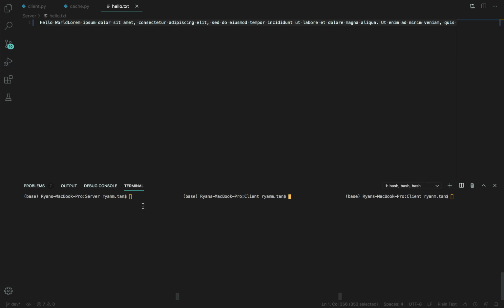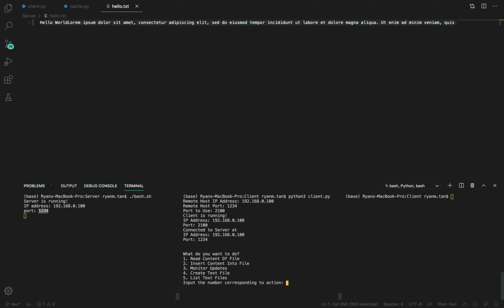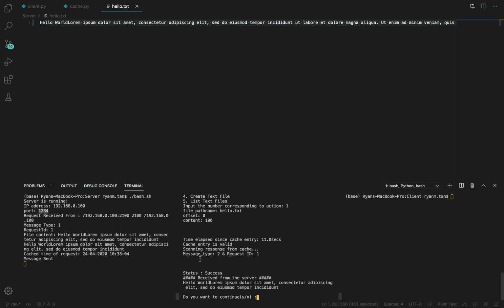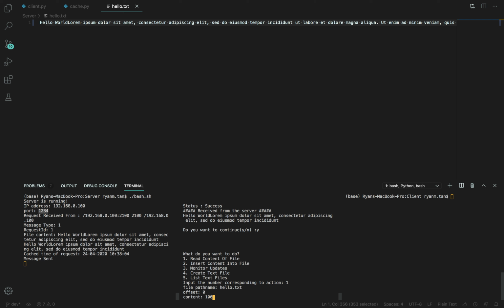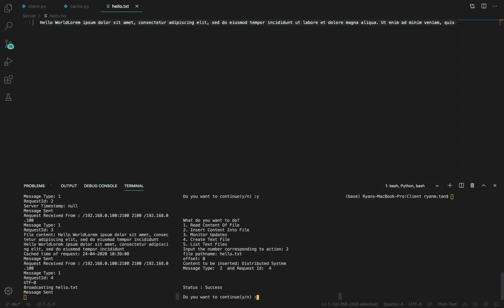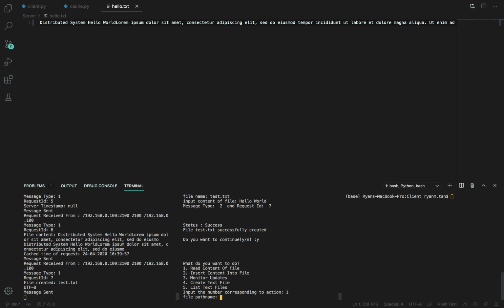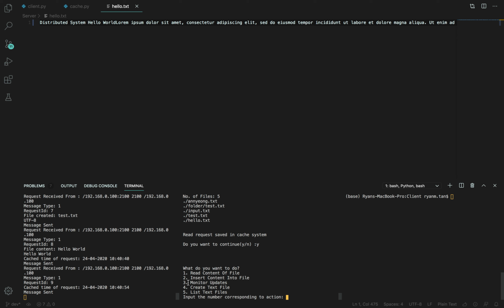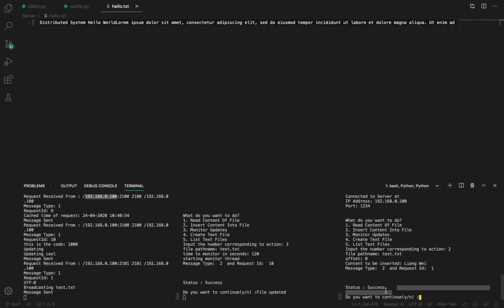CZ4013: Distributed Systems Project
This is a demonstration of our Distributed Systems Project. Enjoy!